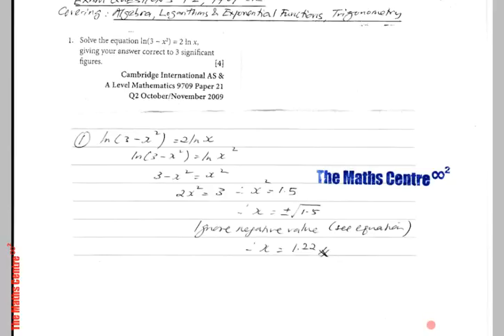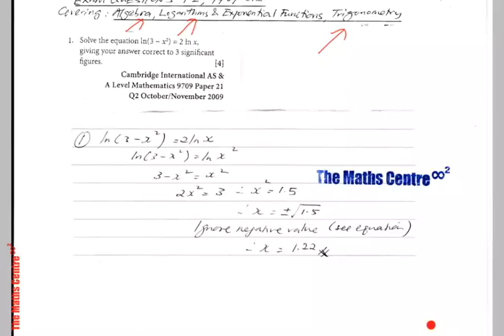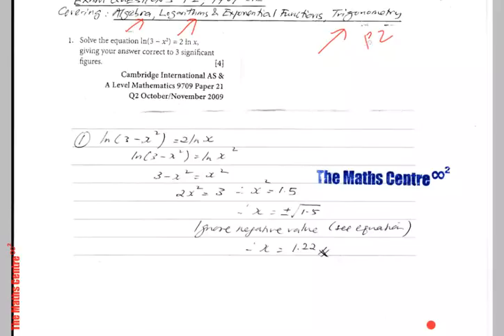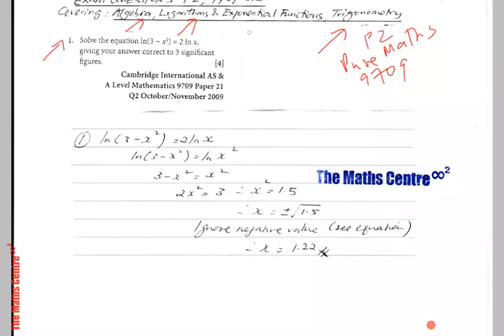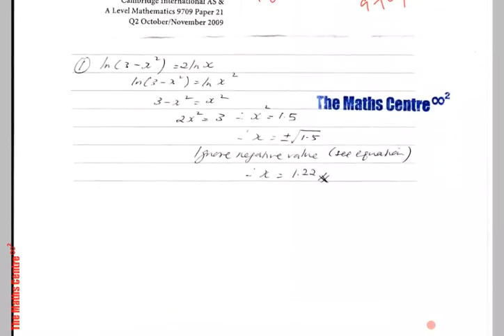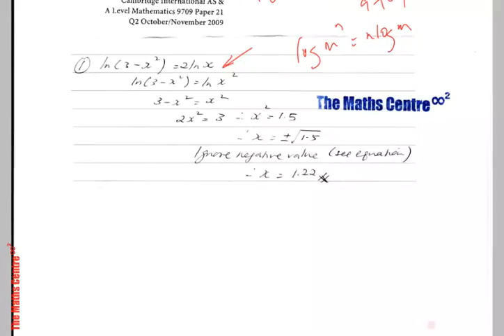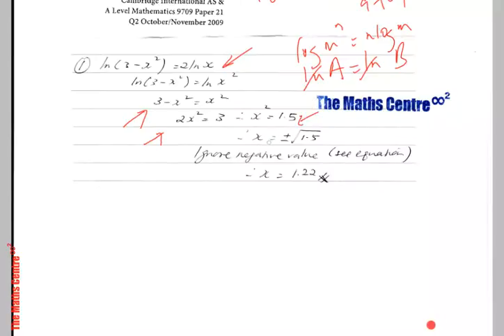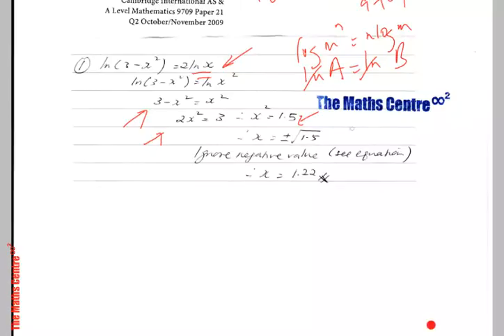CIE Pure Maths 2 9709 Oct/Nov 2009 question 2 full solutions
CIE Pure Maths P2 fully worked solutions by topics [Video]

CIE Pure Maths P2 exam solutions explained in video and with annotations
(Algebra, Logarithms, Exponential Functions and Trigonometry)
Exam solutions for question 2 9709 paper 2 Oct/Nov 2009